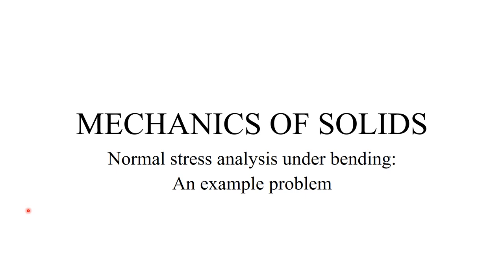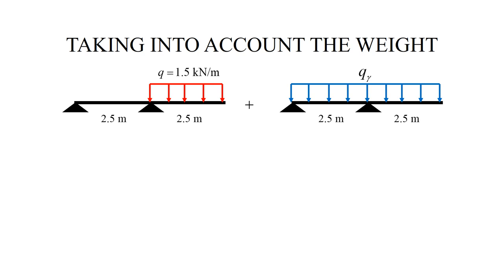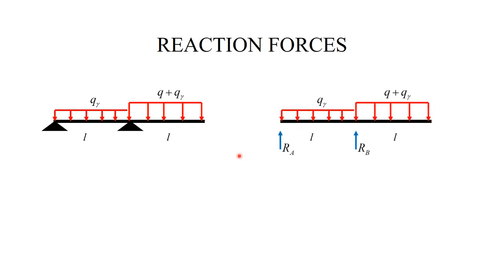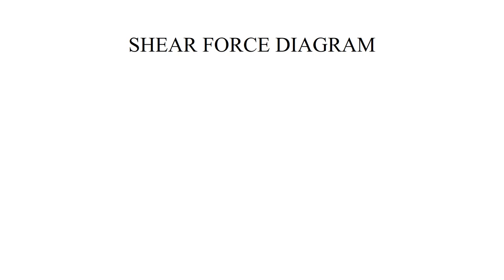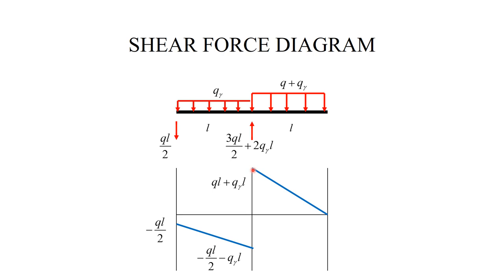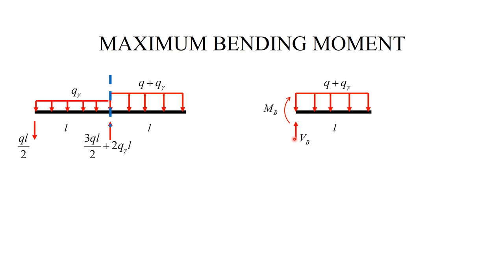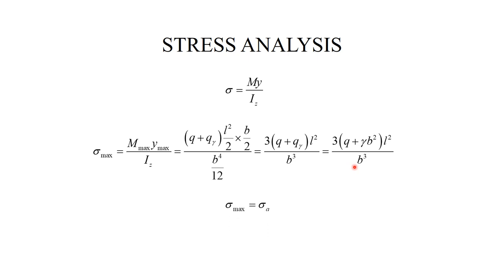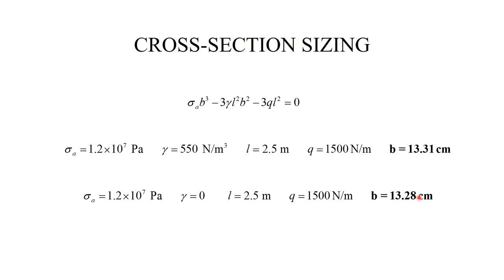Normal stress analysis of a rectangular beam.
This video focuses on a basic normal stress analysis under bending, but it requires one to take into account the beam weight.